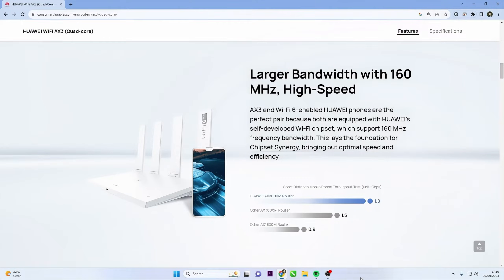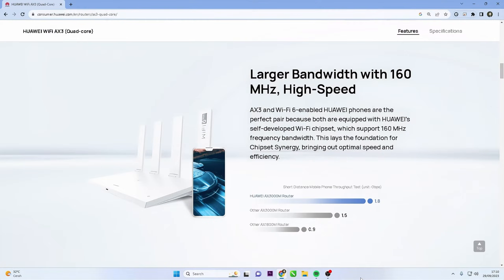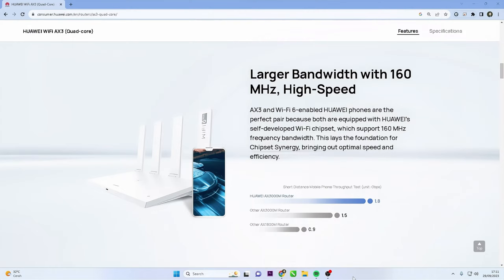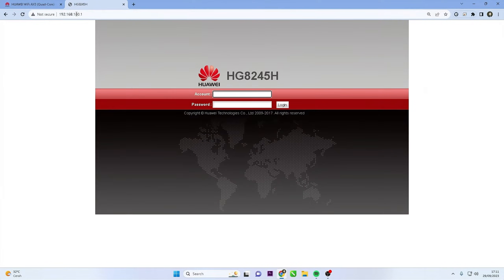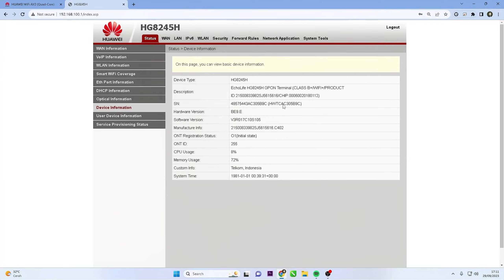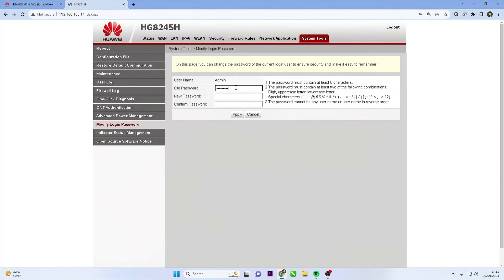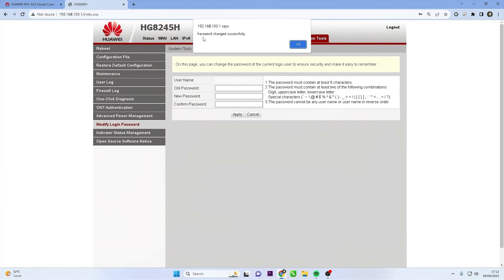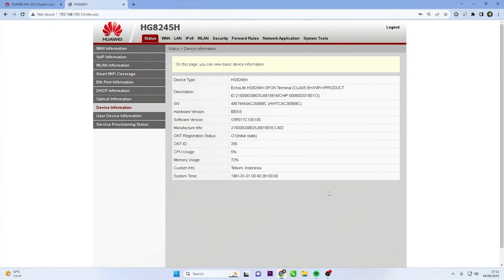How to Change Huawei Router Login Password